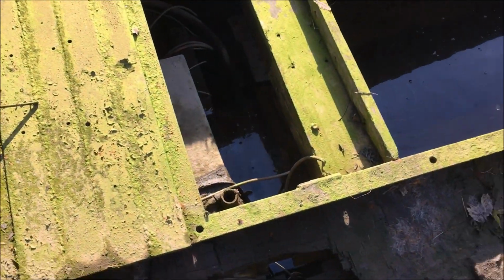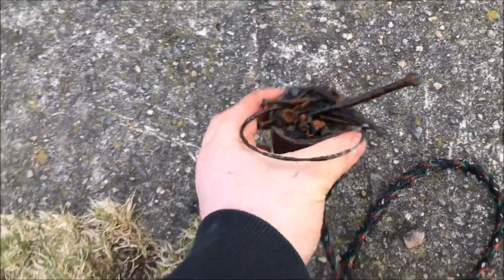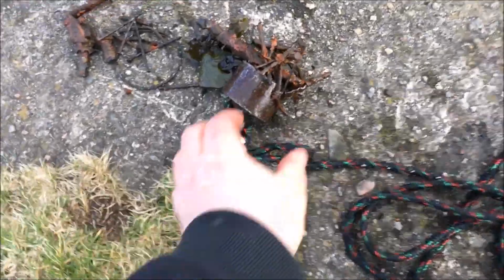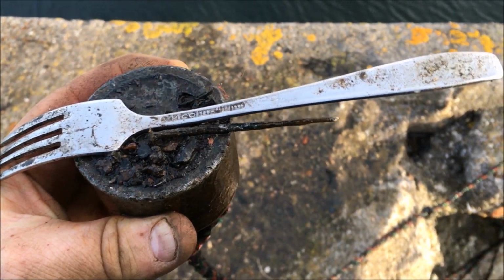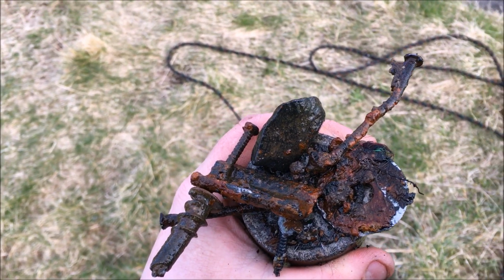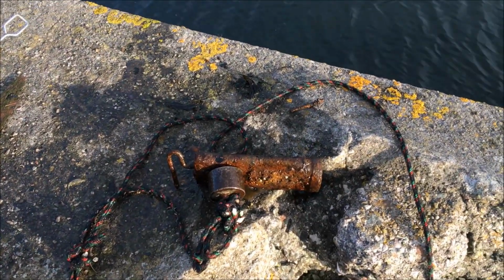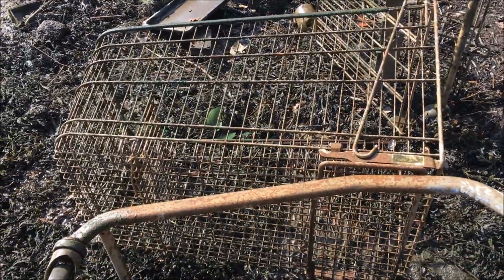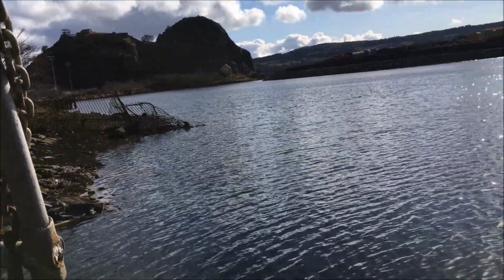We got a really big find from the local river magnet fishing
magnet fishing the uk we go on another magnet fishing adventure and get our first...? its another top find for the magnet fishing scotland guys who are on a roll.